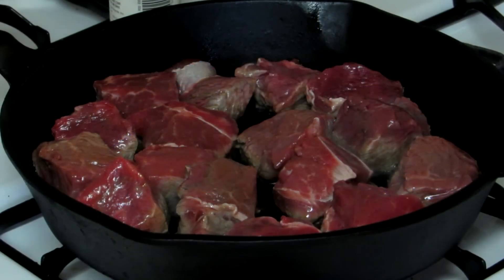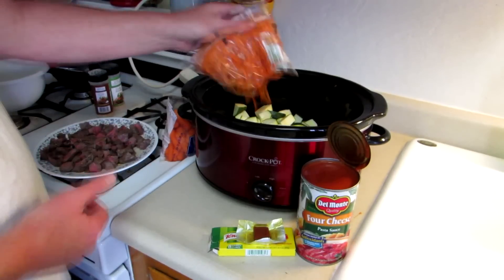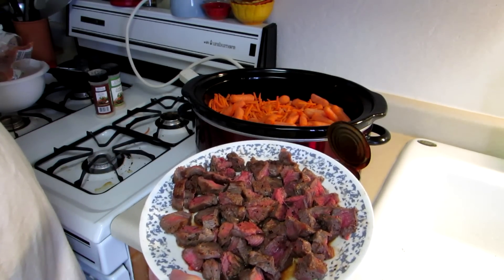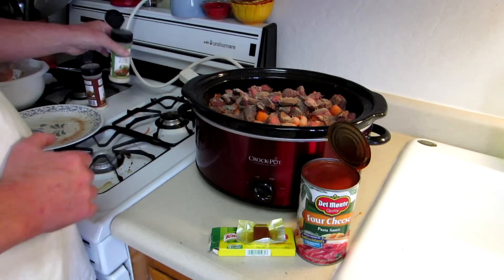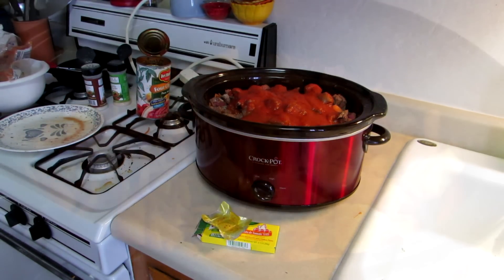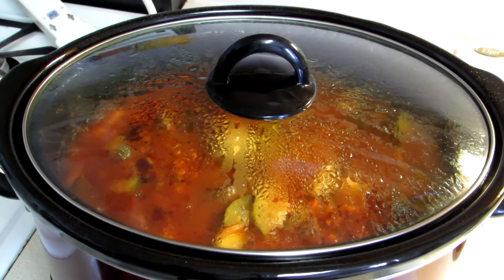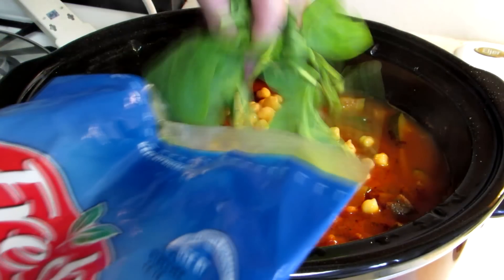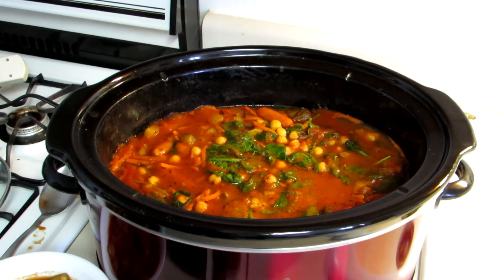Crockpot Slow Cooker Recipe-Easy Vegetable Soup or Stew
In this easy crock pot recipe, I used some beef stew meat and a bunch of vegetables to make a soup or stew. Using the Crock-Pot slow cooker is a good way to clean out your refrigerator and use your vegetables before they spoil. This easy recipe tasted a lot like Italian minestrone soup and I think it's pretty healthy.